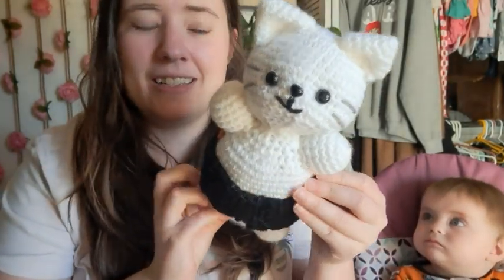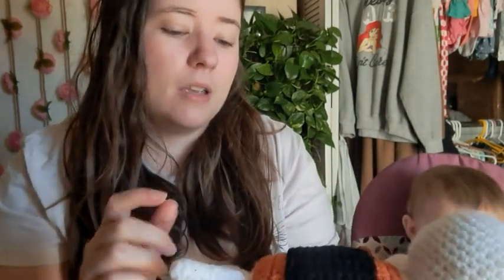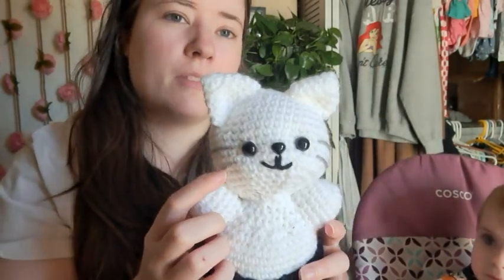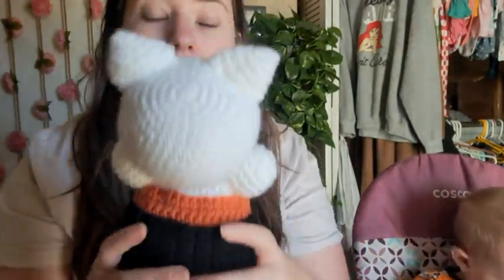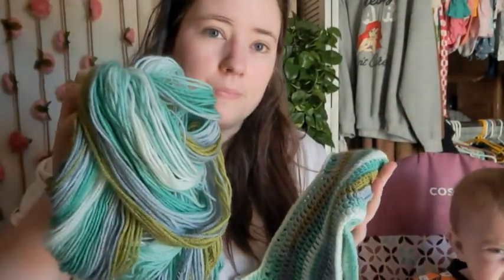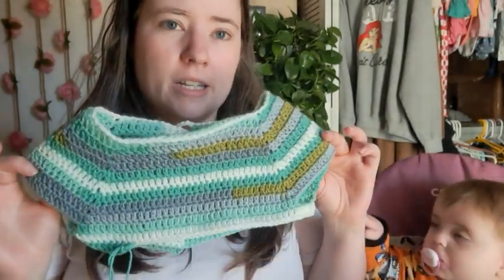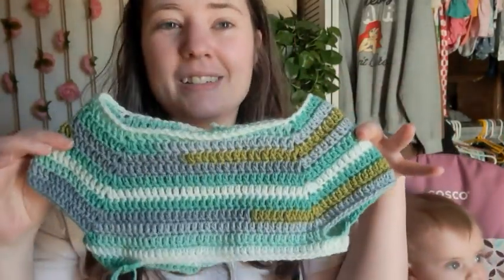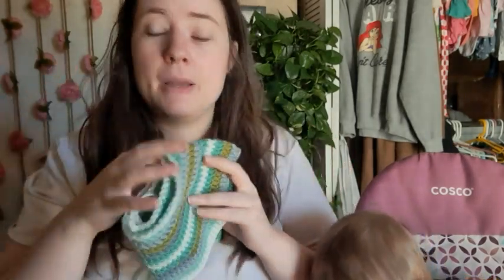A Finished Project & A WIP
Happy Mail
Ella Roberts